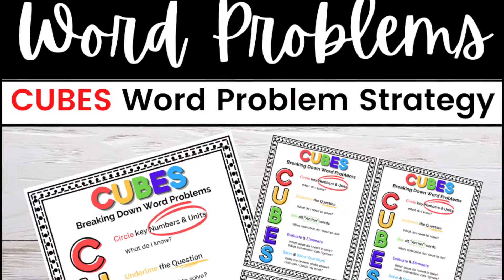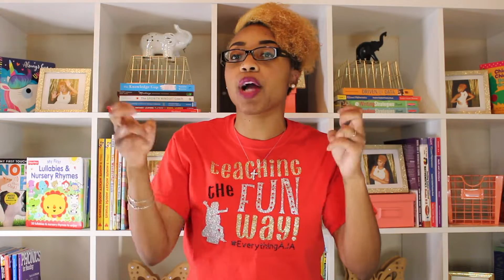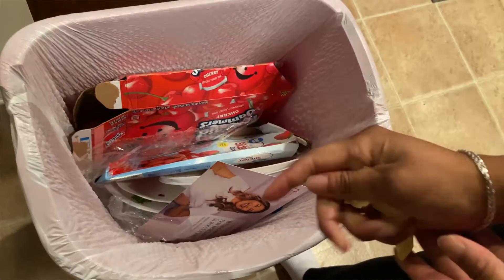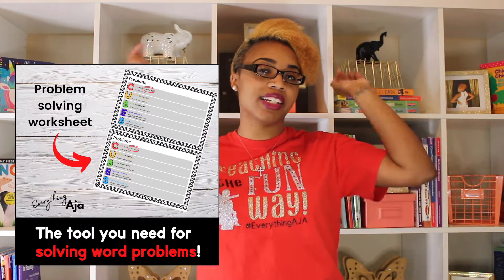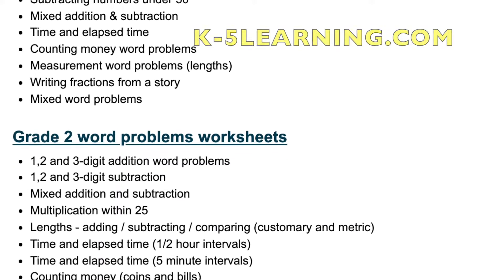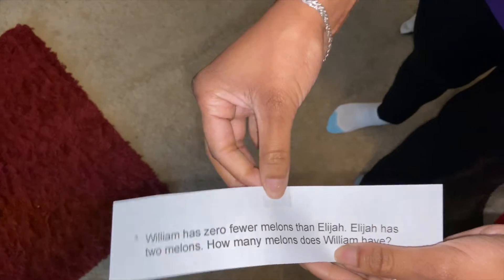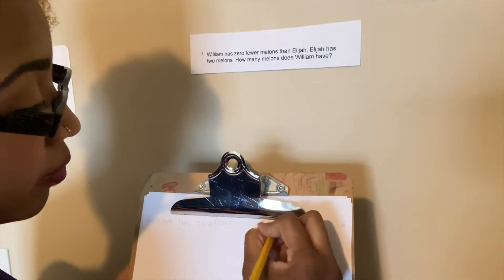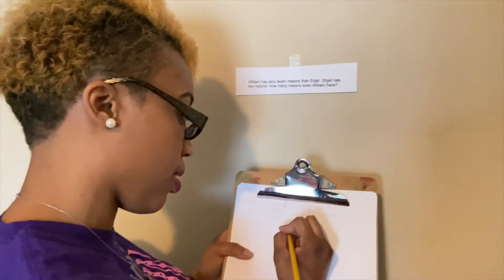5 Simple WORD PROBLEM GAMES to Teach ADDITION & SUBTRACTION: How to Teach Word Problems for K-2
Uses the C.U.B.E.S. Word Problem strategy to tackle teaching addition & subtraction word problems to kindergarten, first grade, & second grade. After teaching the CUBES word problem strategy, play these simple word problem games.

🎬 ABOUT THIS VIDEO: This video showcases 5 Word Problem Games.

⏰ TIMESTAMP:
0:00 What are math word problems
1:05 C.U.B.E.S. Strategy (Learning CUBES math strategy)
2:40 FREE Math Worksheet Website
2:48 Cup Pong Game
4:02 Balloon Pop Game
4:56 Pin the Tail on the problem Game
6:00 3 Games to use for ANY lesson
6:23 Granny Game
7:16 Around the world Game